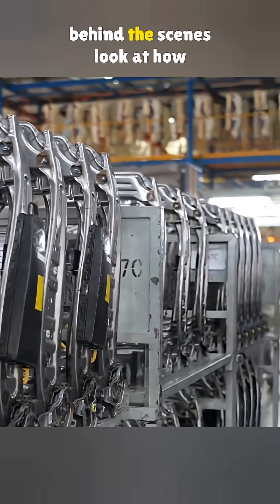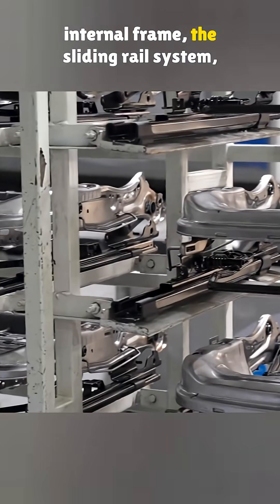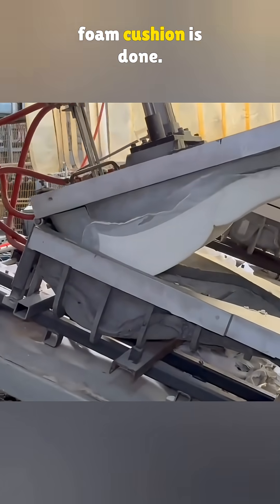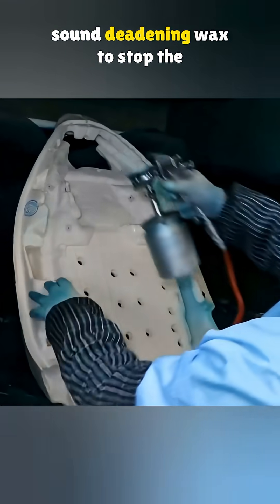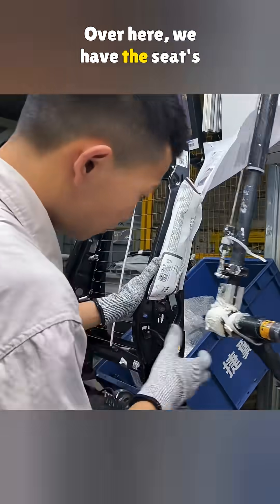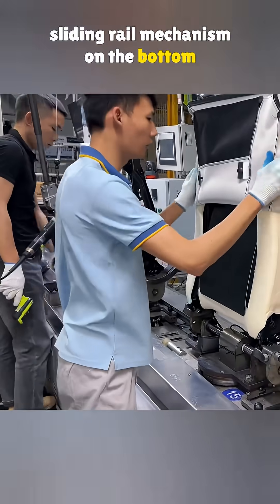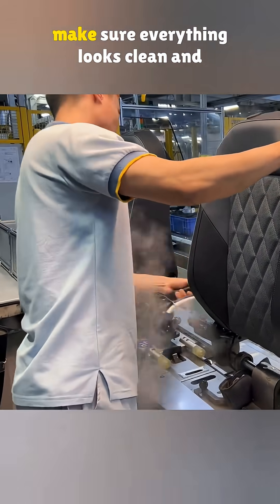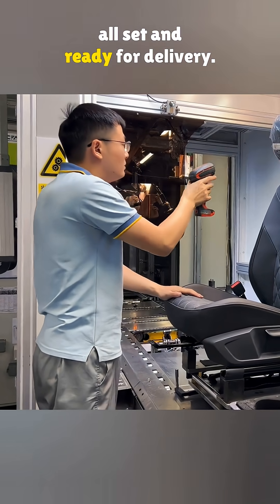How Car Seats Are Made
Ever wonder how seats for a budget-friendly car are made? We went straight to the world’s top seat supplier to see the full process—from foam molding to final assembly. You will be surprised at how much care and tech goes into every step. Let’s check it out.